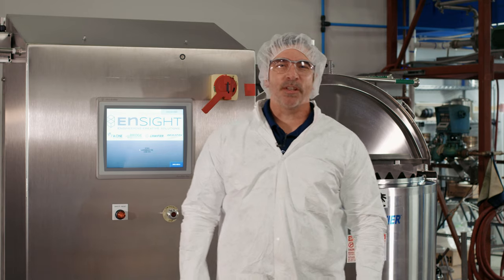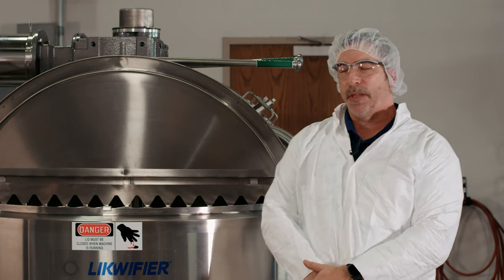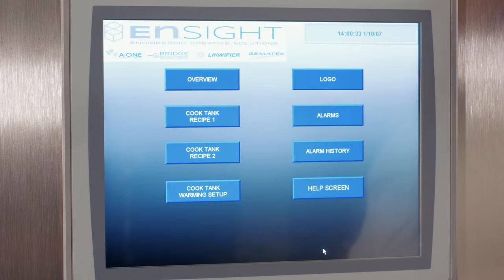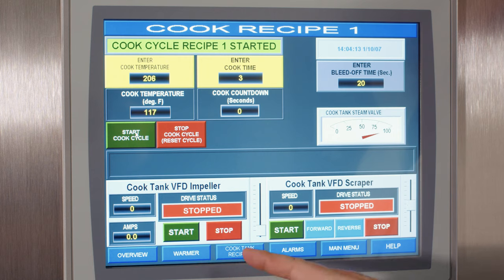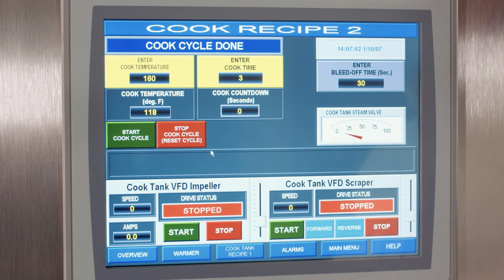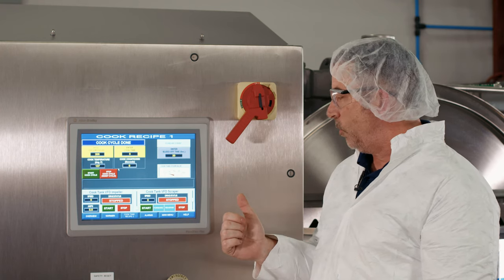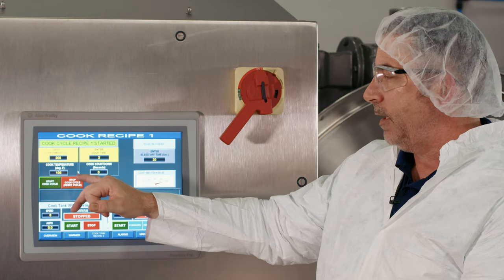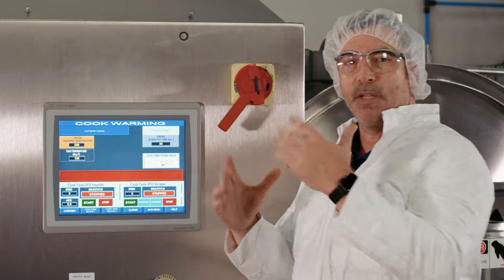Likwifier Icing Application Example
During this video, Don Wolfe, EnSight's high-shear blending application engineer, walks you through a chocolate icing application example. The icing was used in a donut glaze.